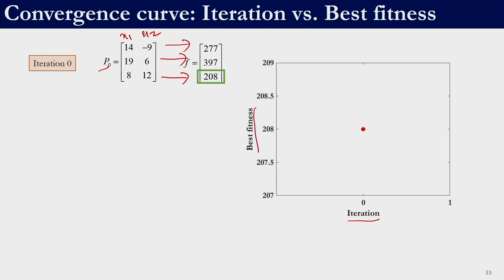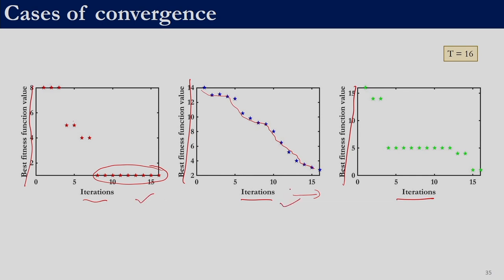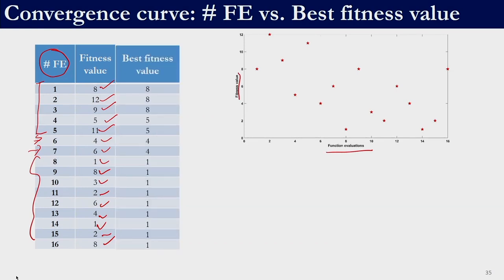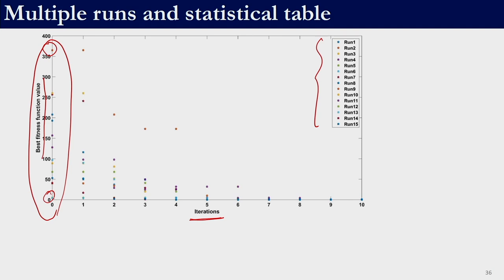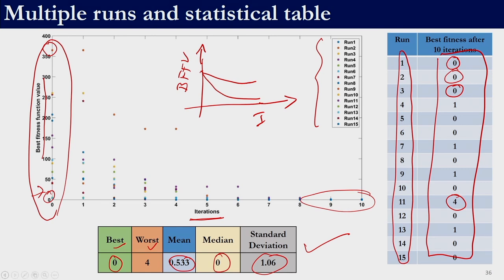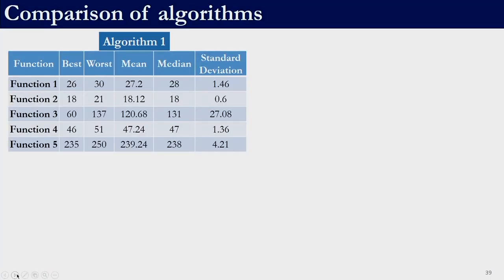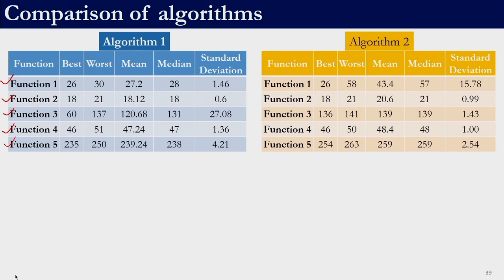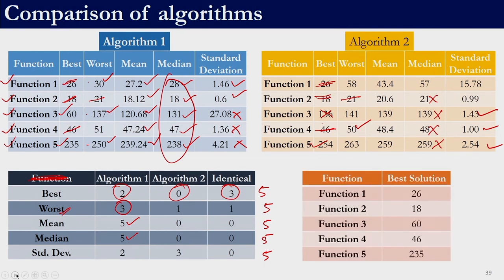Teaching learning based optimization